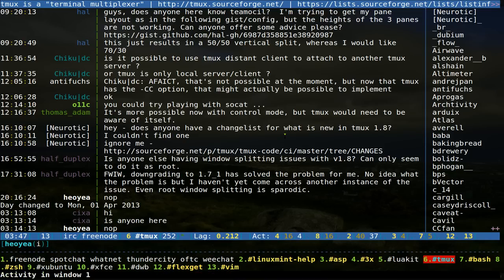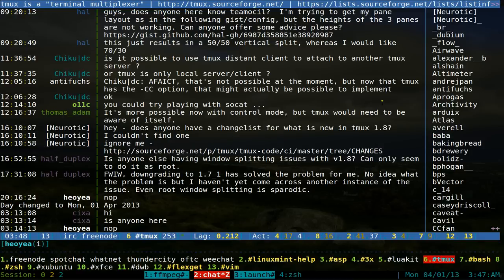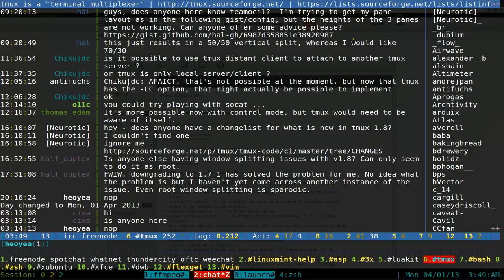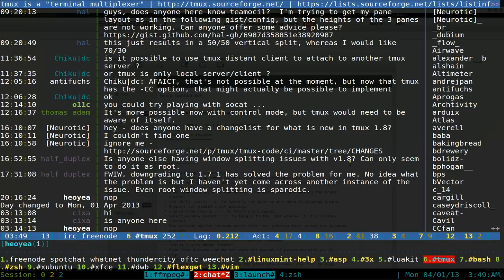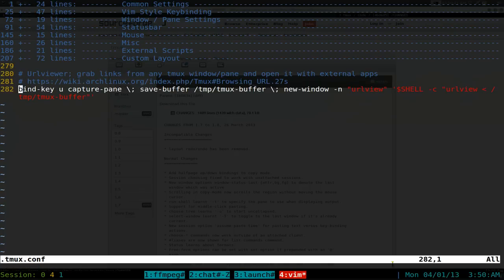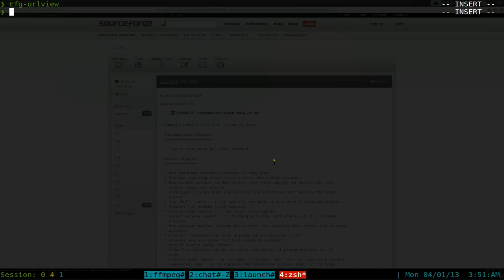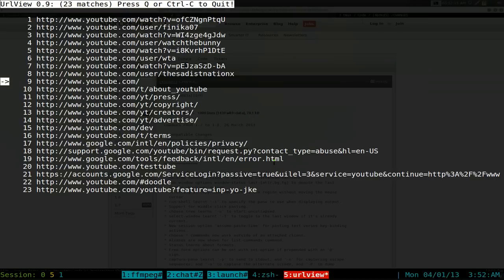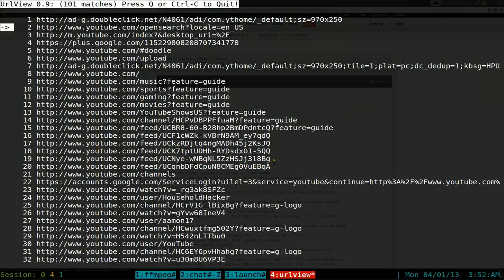urlview - URL Extractor and Launcher - Linux TUI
Name           : urlview
Version        : 0.9-7
Description    : A curses URL parser for text files